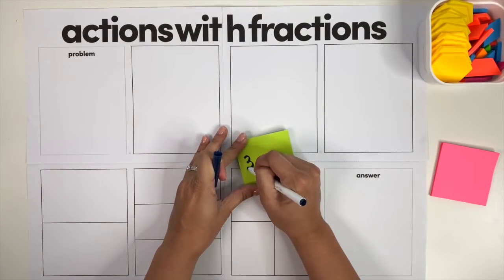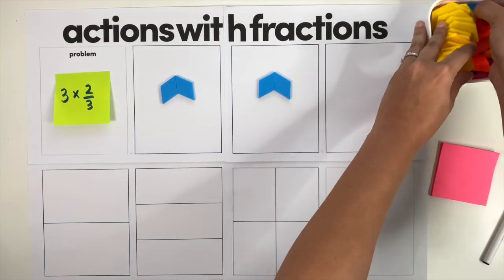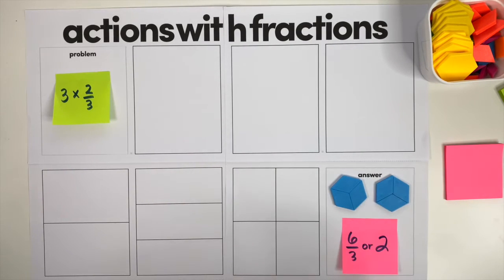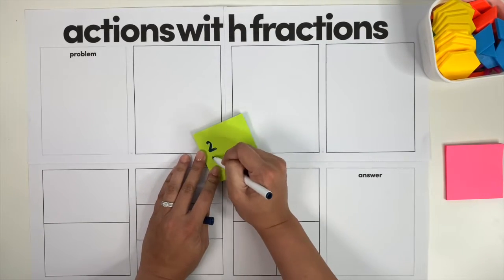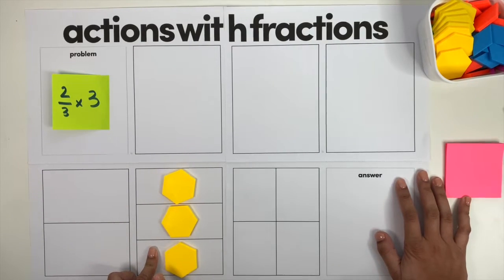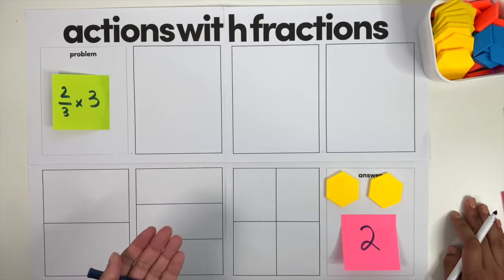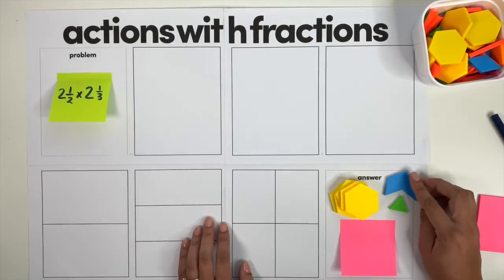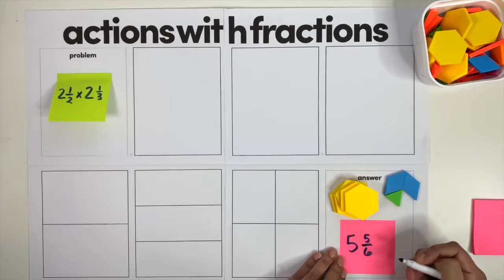How to Teach Multiplying Fractions with Pattern Blocks | 4.NF.4, 5.NF.4, 5.NF.6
If you're not quite sure how to teach multiplying fractions in 4th or 5th grade, this video is for you! You'll learn the progression we should be guiding students through in understanding fraction multiplication and you'll see how I make this concept hands-on and engaging for students using pattern blocks! This activity is a game-changer for teaching multiplying fractions in a way that makes sure students actually understand it!

+ Pattern Blocks

✨ Want to learn how to teach math in a way that helps students understand fractions deeply? You're invited to an upcoming session of our FREE Make Math Hands On workshop!

Are you a member of Mix and Math 360° yet?
If you're a 4th or 5th grade math teacher looking to take your math instruction to the next level with concept-specific math videos and hands-on resources, click the following link to learn more!